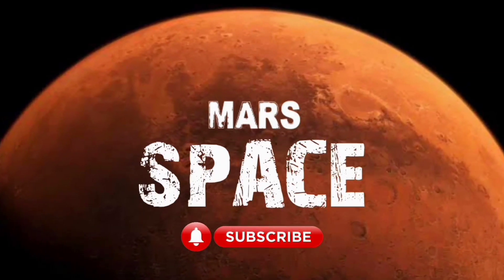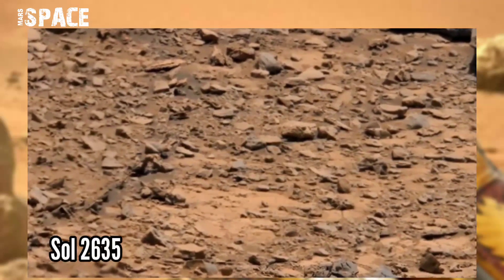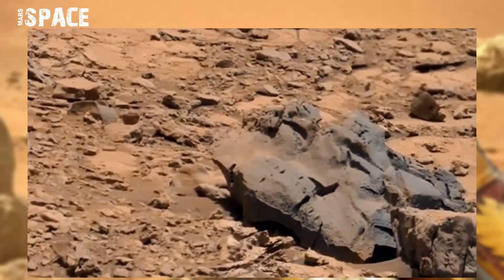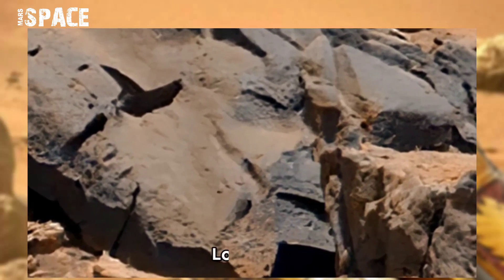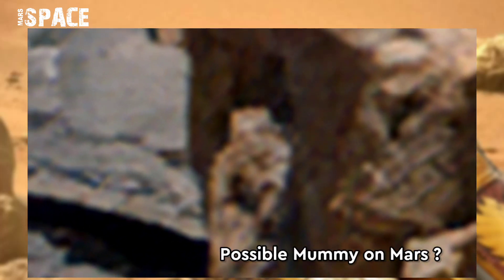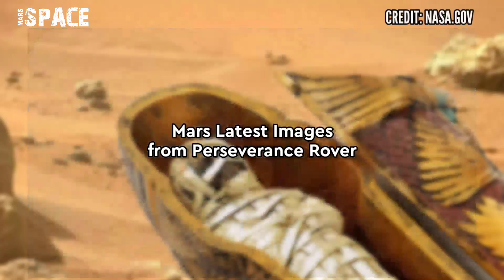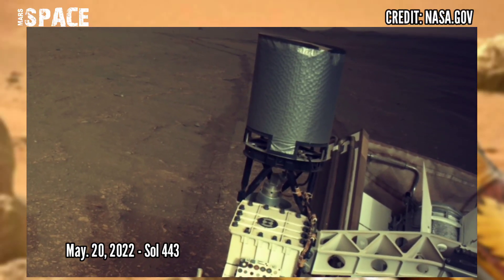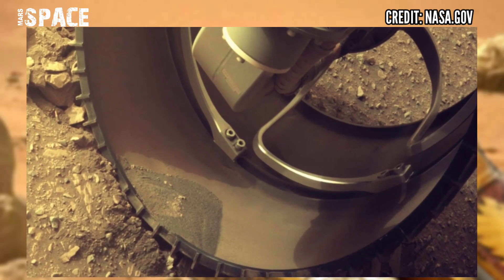Martian Mummy: NASA's Mars Rover spotted Mummy on Mars | Perseverance Rover Latest Pics & Videos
in this video we have shown a fossilized mummy on Mars spotted by Curiosity Rover with latest images of mars from NASA's Perseverance rover of its mission.

Credit: NASA.GOV
NASA/JPL-Caltech